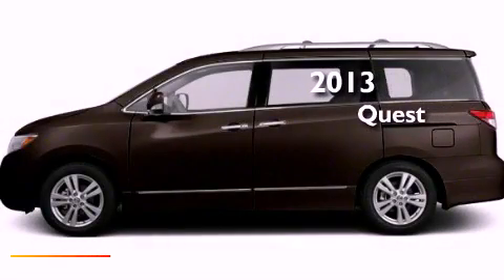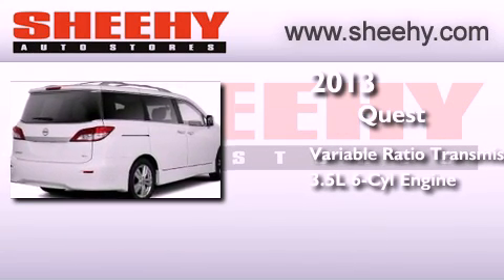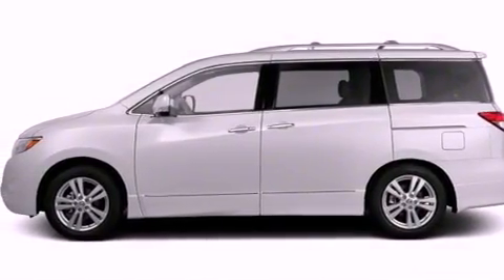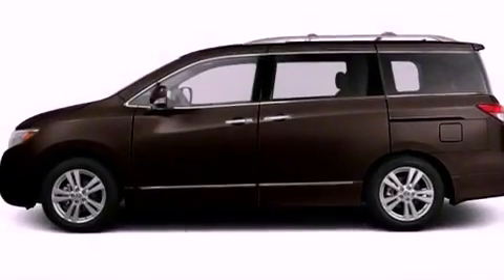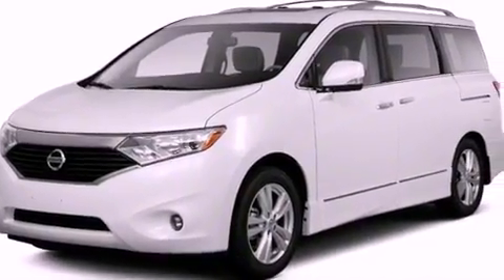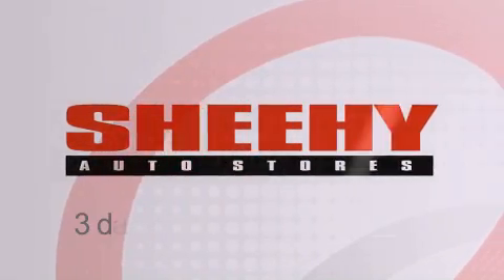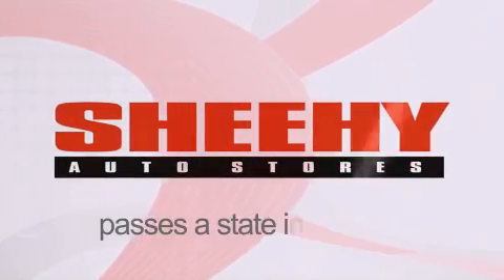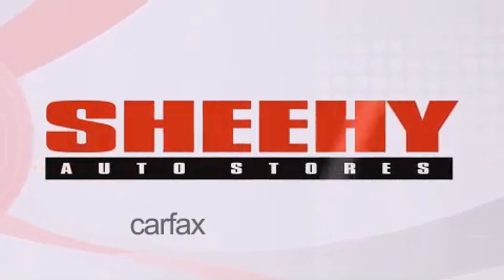2013 Nissan Quest Glen Burnie MD 21061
Year : 2013
 Make : Nissan
 Model : Quest
 Engine : Gas V6 3.5L/
 Trans . : Variable
 Exterior : Dark Mahogany

 Interior : Gray
 Stock : E062570